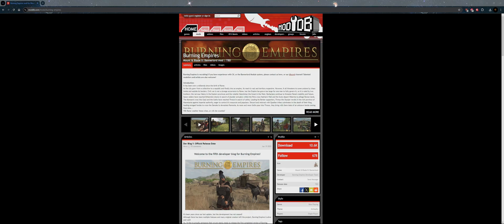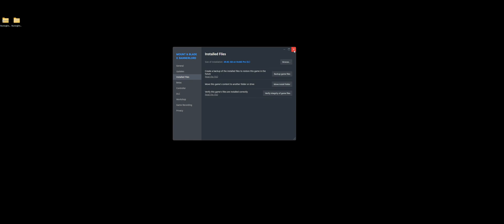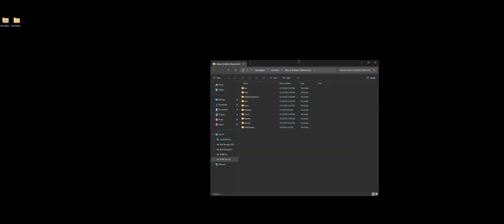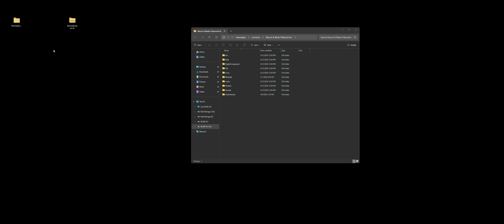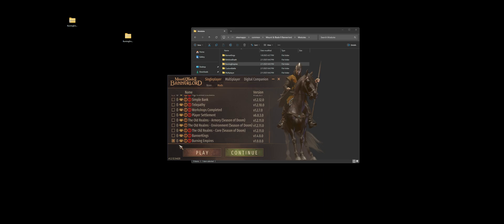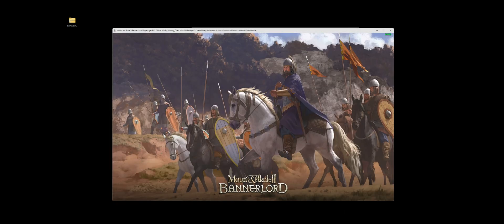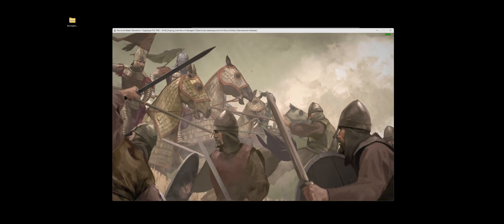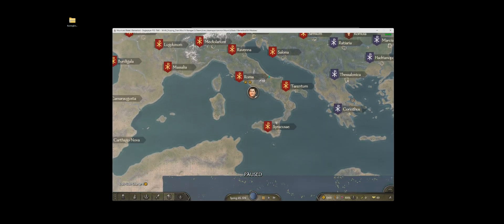Burning Empires 1.0.0 Mod (Bannerlord 1.2.12) Install / Setup Guide